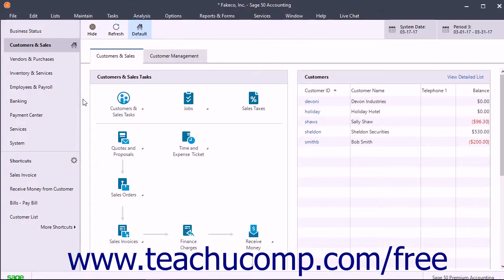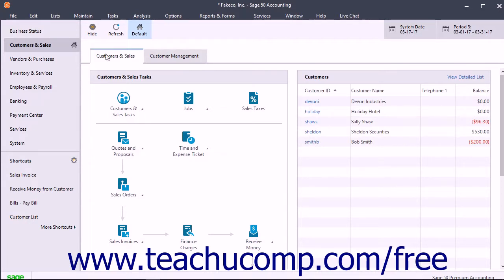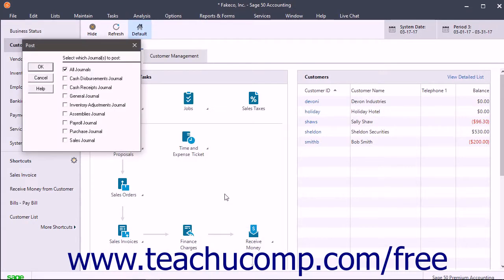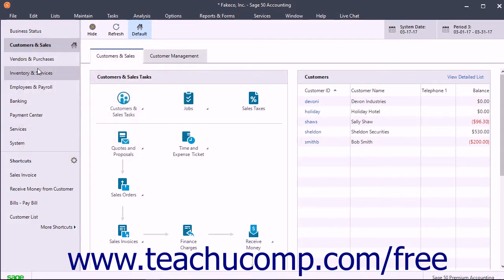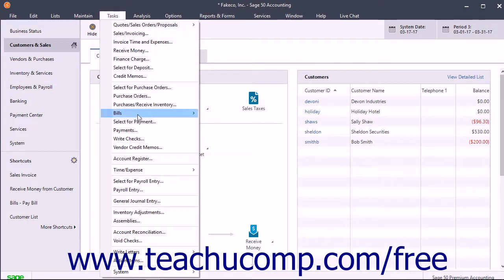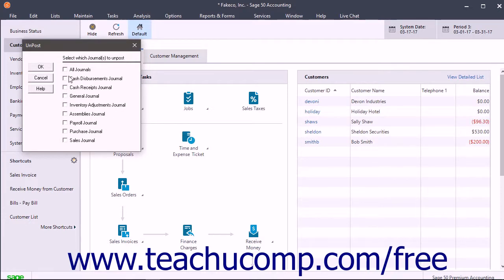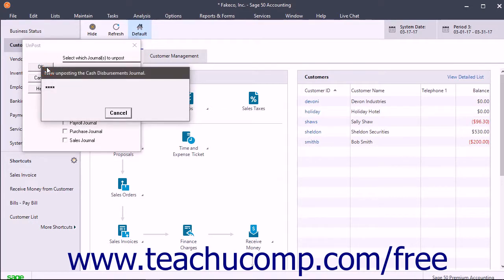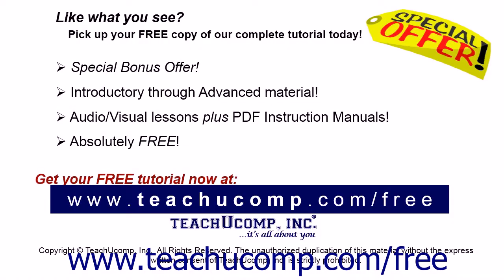Sage 50 2018 Tutorial Posting and Unposting Sage Training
Learn about Posting and Unposting in Sage 50 A clip from Mastering Sage 50 Made Easy v. 2018. - the most comprehensive Sage 50 tutorial available. Visit us today!